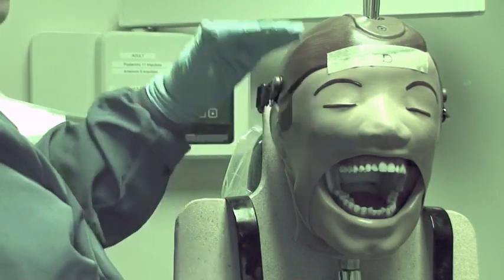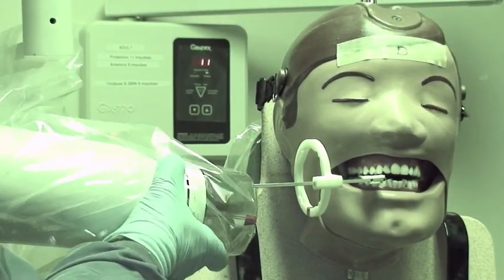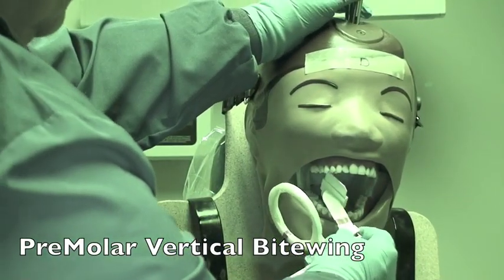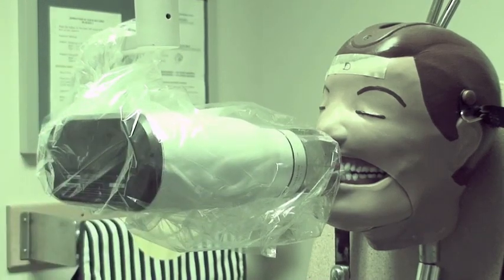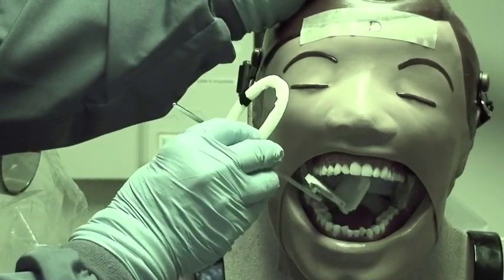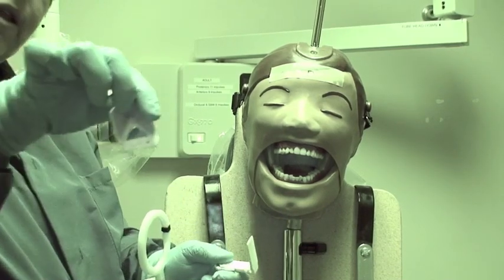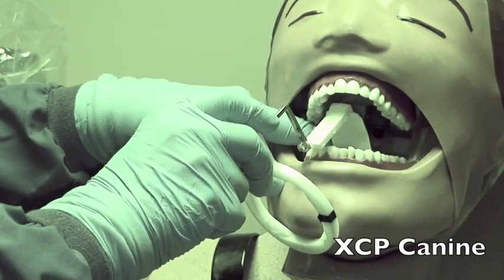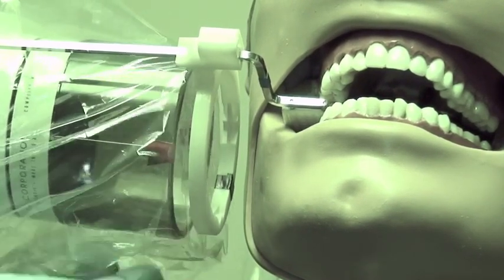Bitewings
Carol Nickasch RDH, MS.ed. faculty at Milwaukee Area Technical College's Dental Hygiene Program demonstrates different radiographic techniques for exposing bitewing radiographs. Check out the "catootheus" dental T-shirt! Available in multiple colors and sizes.